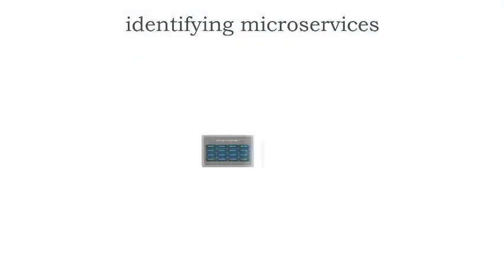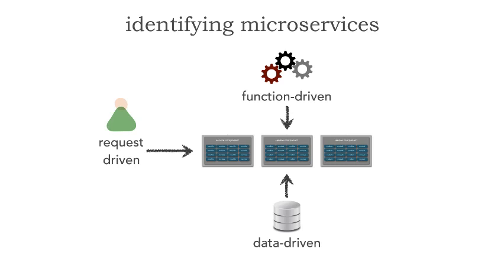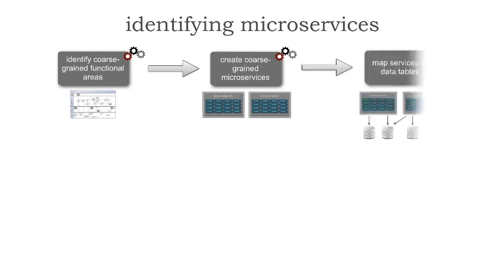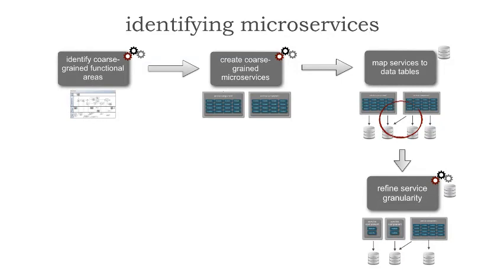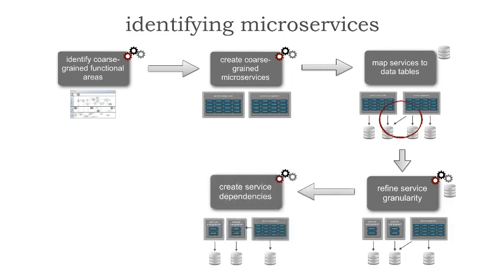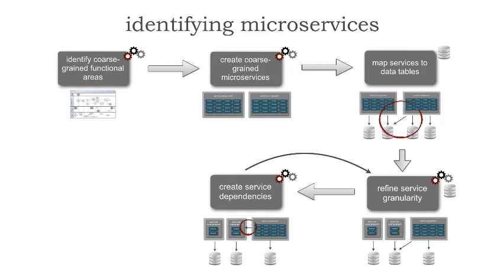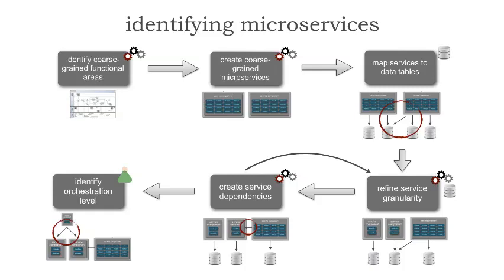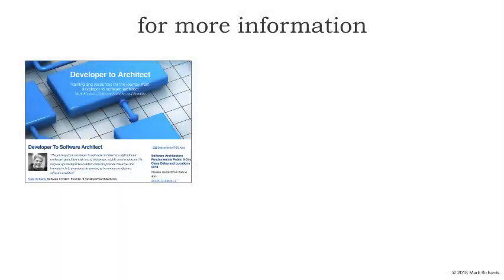Lesson 38 - Identifying Microservices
One of the many difficult aspects of the microservices architecture style is identifying a microservice. What is the proper level of granularity? What factors influence the granularity of a service? In this lesson Mark Richards shows how to combine a function-driven approach, data-driven approach, and a request-based approach to achieve the right level of granularity for a microservice.